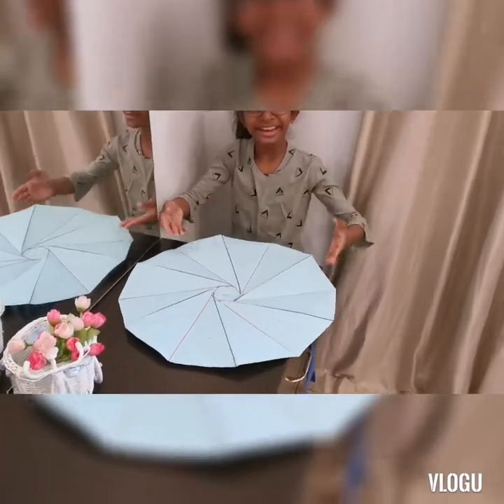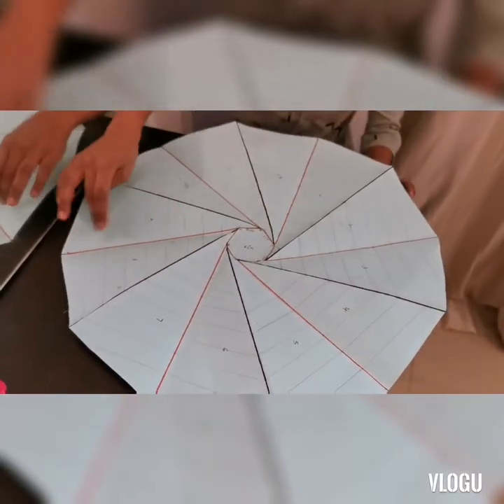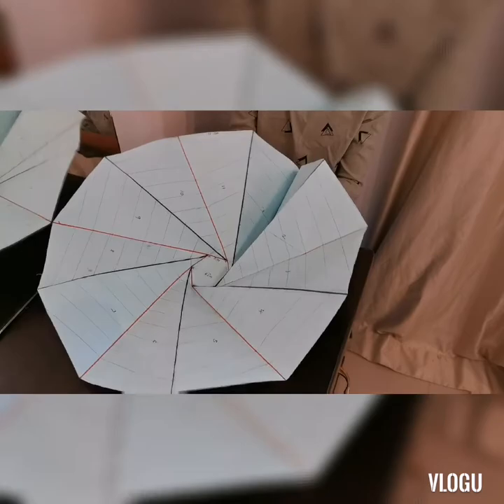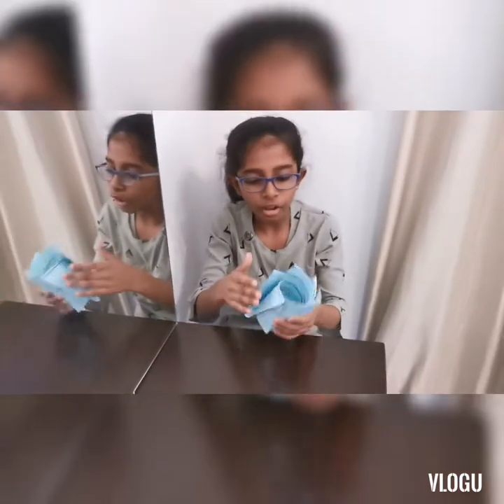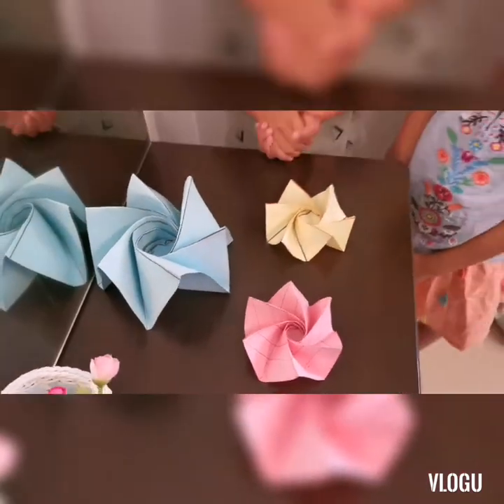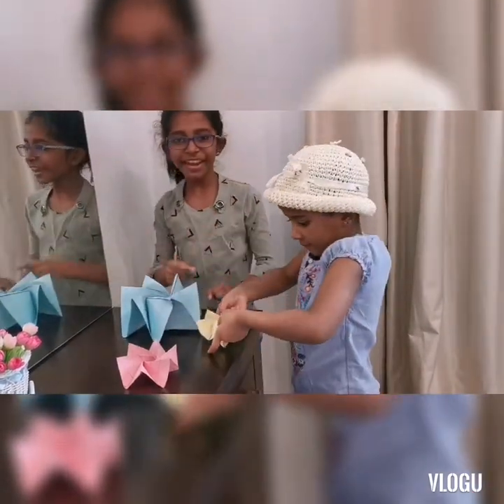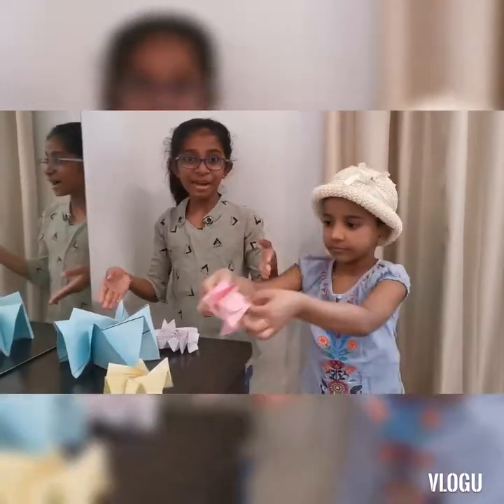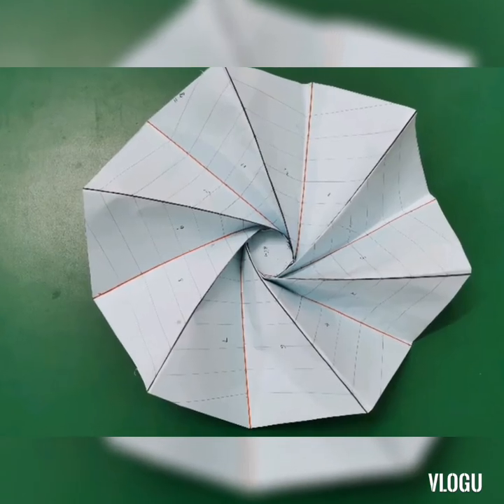Starshade and Solar arrays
ADNOC  Summer  paper  power camp, Starshade and solar arrays.